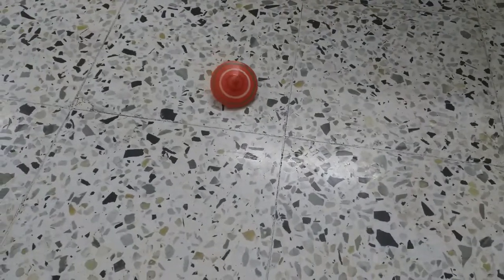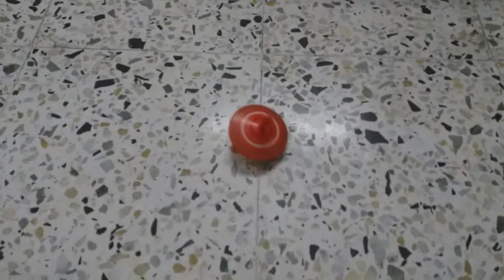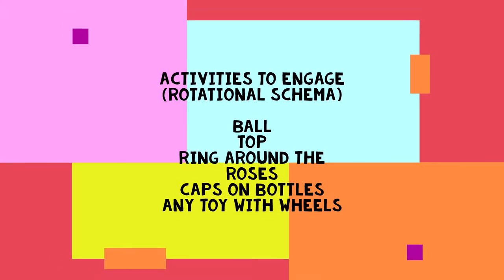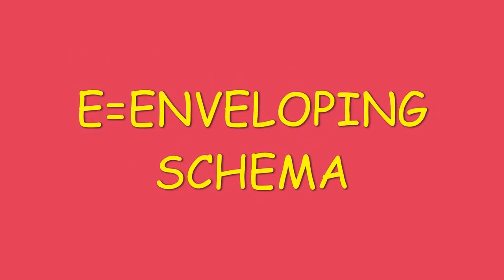Understand Toddler/Child Behavior to Plan Better Activities and Toys| Schemas in child development.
This video is the key to understanding toddler or young children behavior and will help parents in understanding & engaging toddlers and young children better and will also help in planning better activities & toys which engage them.